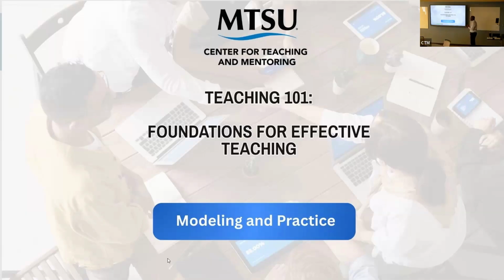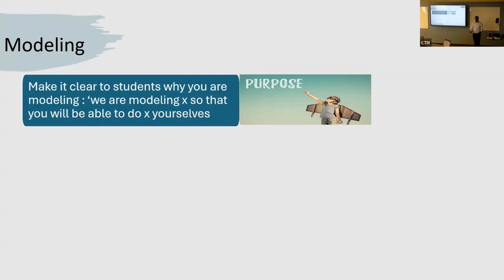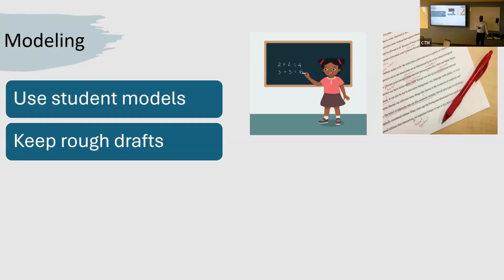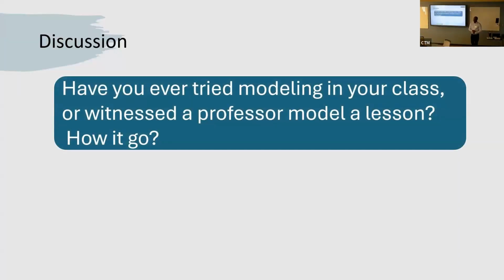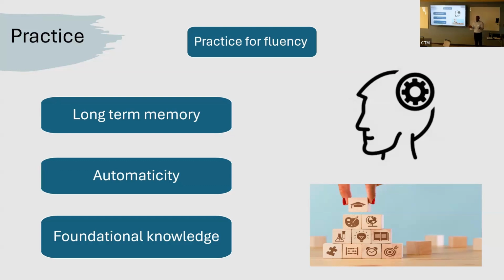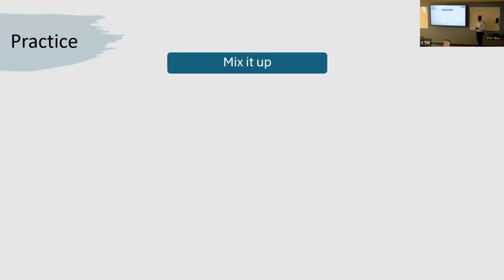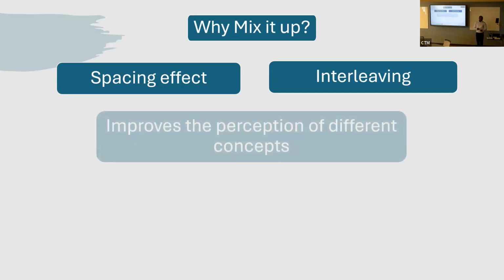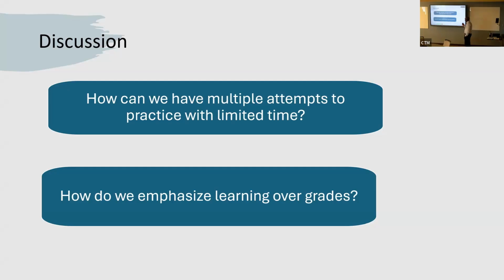Teaching 101: Modeling and Practice